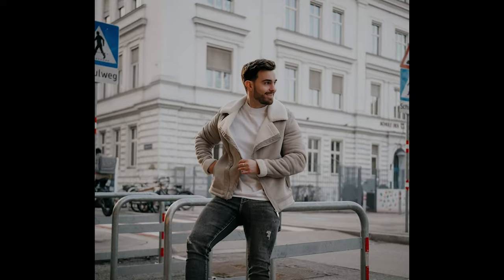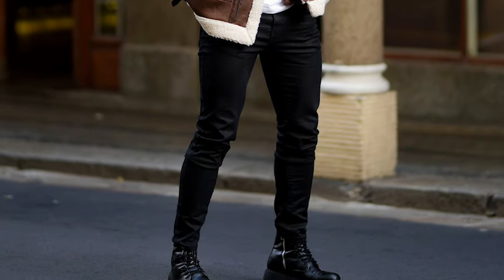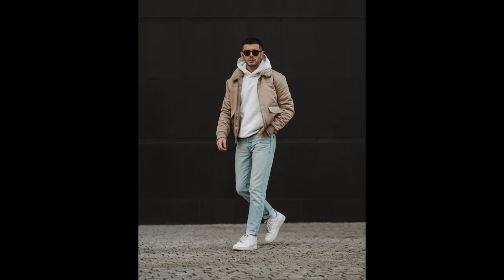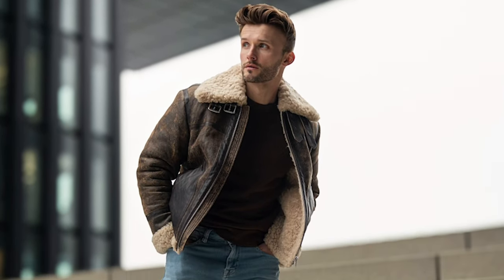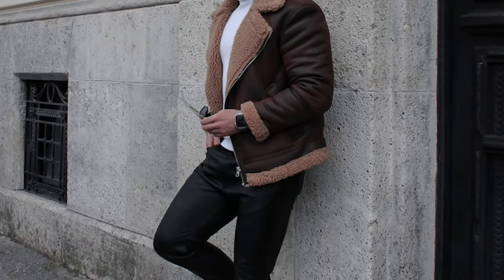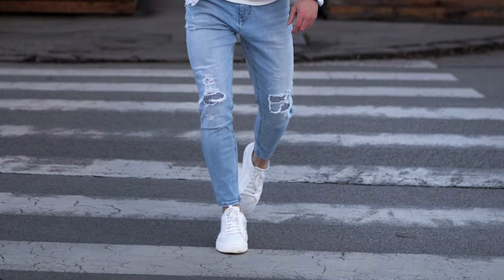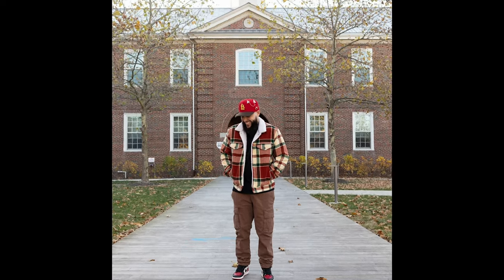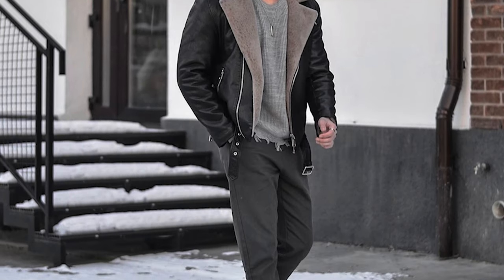35 Shearling Jacket Outfit Ideas for Winter 2024 | Men's Fashion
Welcome to our latest fashion inspiration for Winter 2024 – Shearling Jackets!

In this video, we're diving deep into the timeless appeal and versatility of Shearling Jackets for men. From classic to contemporary, we've curated a collection of stunning outfits to keep you warm and stylish all season long.

Join us as we explore various ways to rock Shearling Jackets, whether you're heading to the office, a casual weekend hangout, or a night out on the town. We believe that fashion should not only be functional but also an expression of your unique style. From pairing your Shearling Jacket with rugged denim for a rugged yet refined look, to dressing it up with tailored trousers for a sophisticated ensemble, we've got you covered. And for those chilly days when comfort is key, we'll show you how to effortlessly layer your Shearling Jacket over cozy knits and sweaters.

So, whether you're a fashion enthusiast looking to elevate your winter wardrobe or someone simply seeking practical yet stylish outerwear options, this video is for you! Don't let the cold weather cramp your style. Embrace the warmth and luxury of Shearling Jackets, and let your personality shine through every outfit choice.